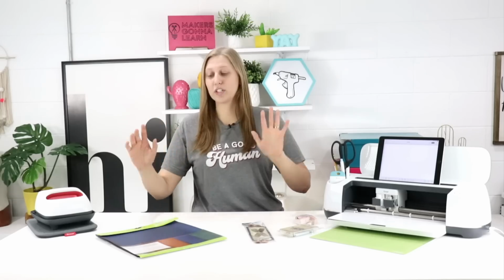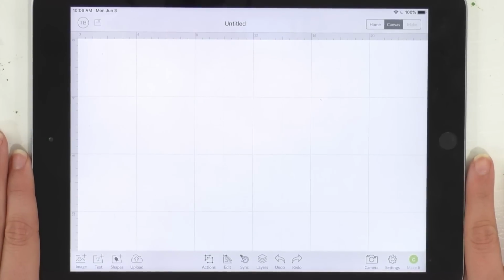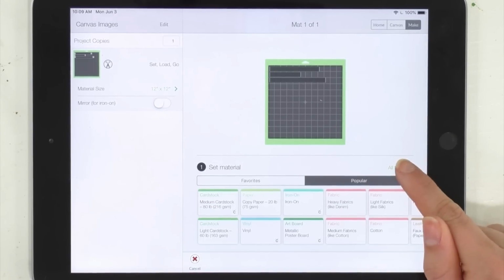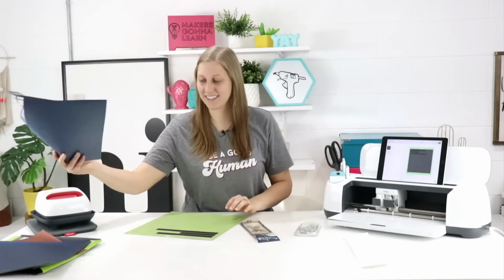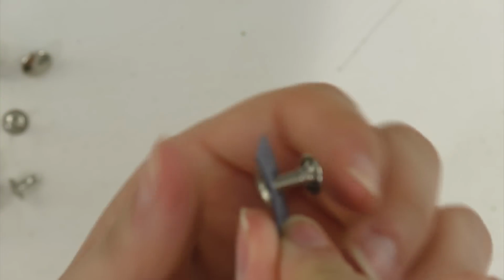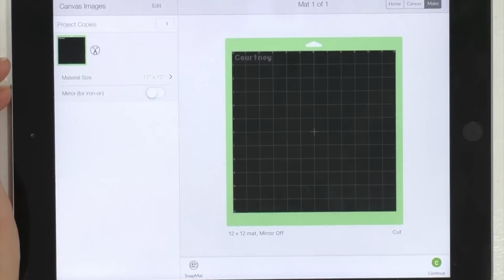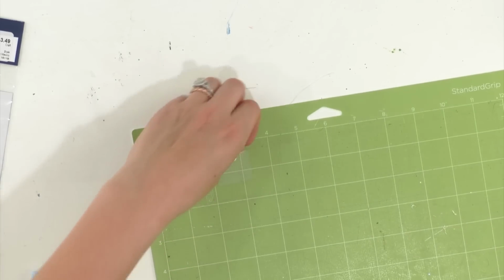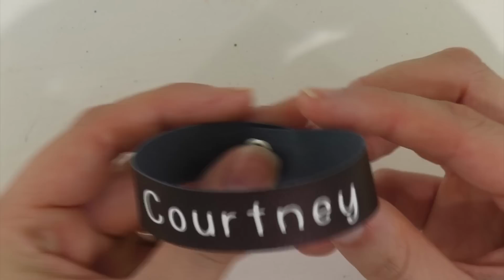Easy Leather Bracelets With Cricut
Make your own personalized leather bracelets with your Cricut! Watch Rachel walk you through this easy-to-follow Cricut project tutorial. You'll be a bracelet-making pro in no time. You can make these DIY leather bracelets for all sorts of occasions. We will share all of our Cricut tips and tricks to make leather bracelets with your Cricut machine the easy way.

Cricut StandardGrip Mat
Cricut EasyPress 2, 6”x7”
Cricut EasyPress Mat